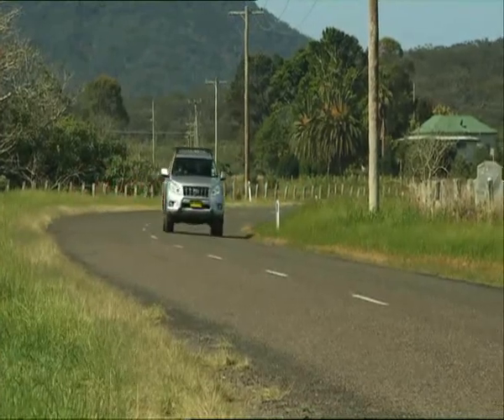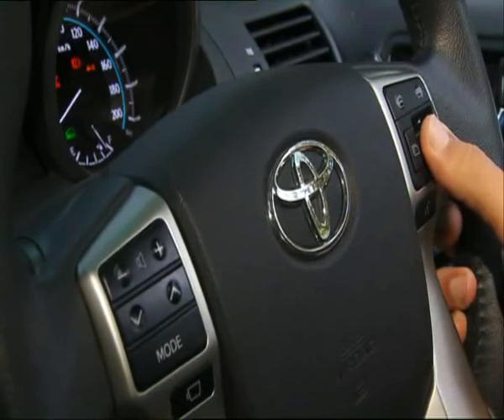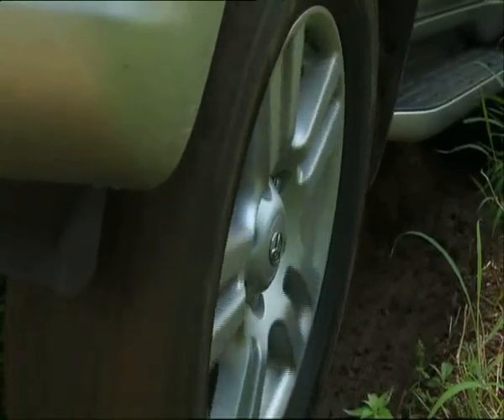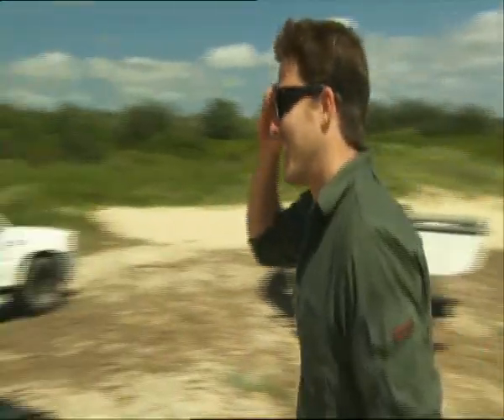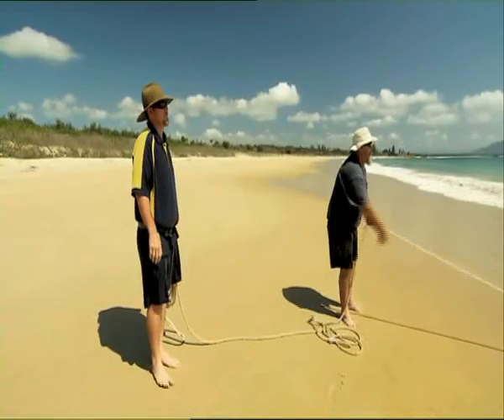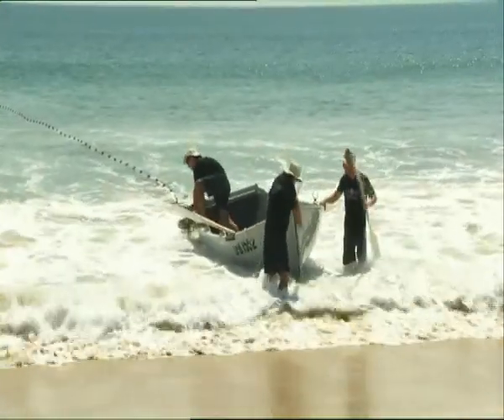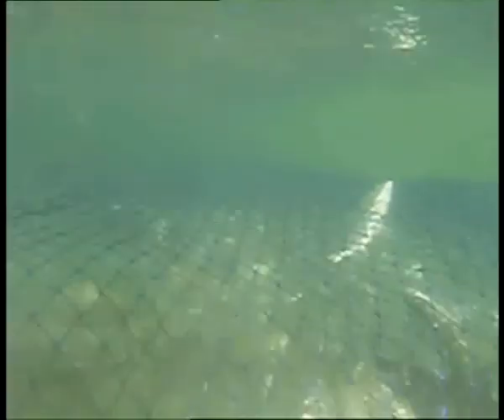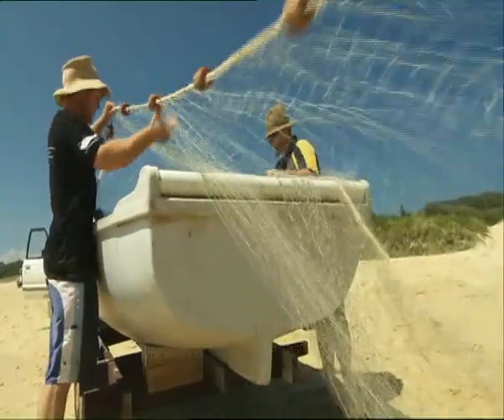Escape Fishing with ET, Southwest Rocks, Series 13 Episode 2 Clip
Escape Fishing with ET - Series 13 Clips
S13E12